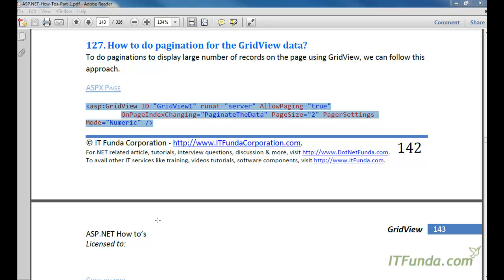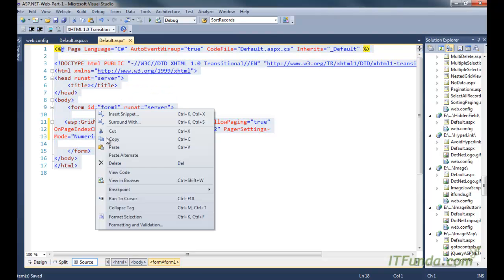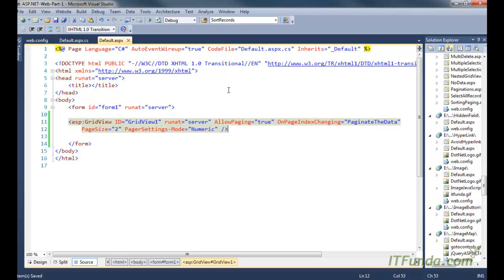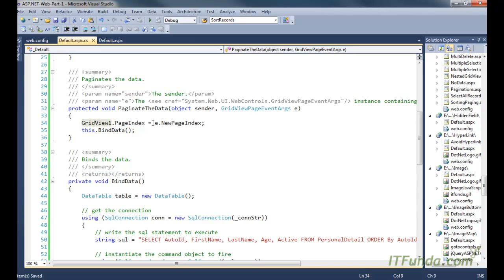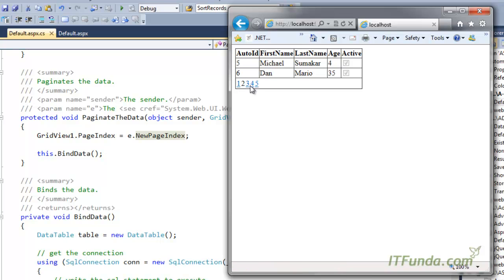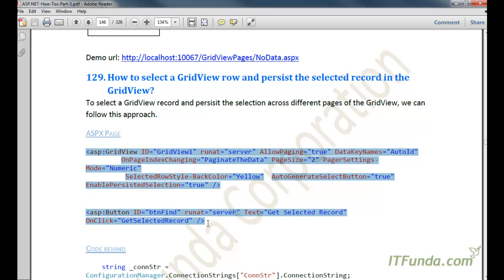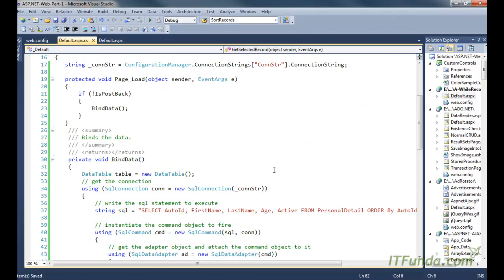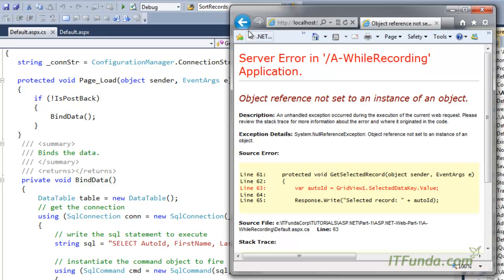How to do pagination and persist the selected record in GridView data?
How to do pagination for the GridView data?

How to select a GridView row and persist the selected record in the
GridView?

How to write message when there is no data to display in GridView?